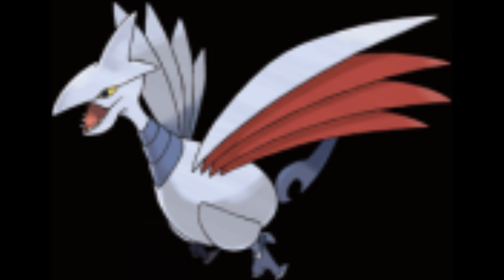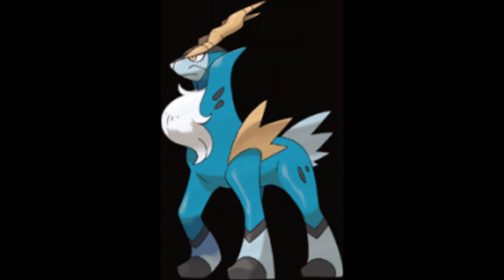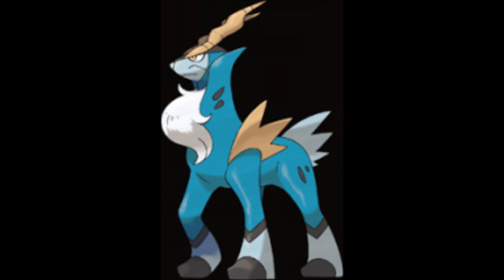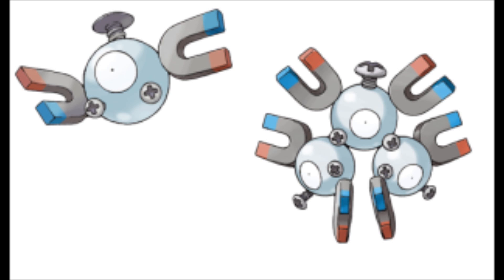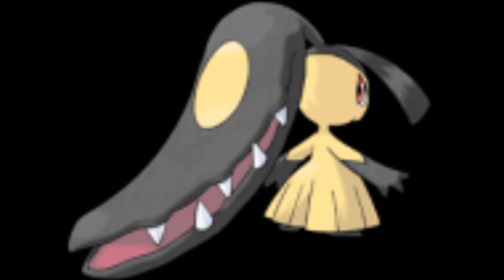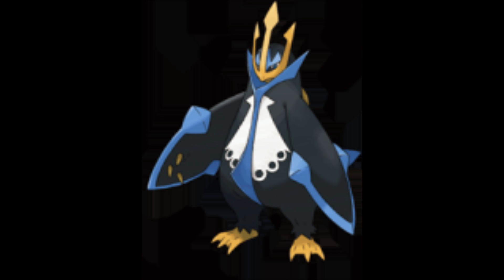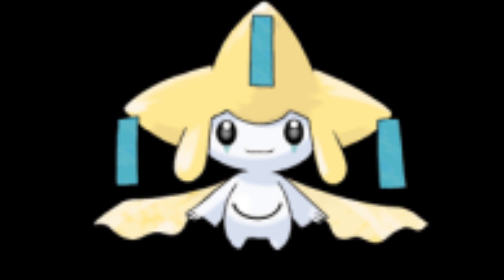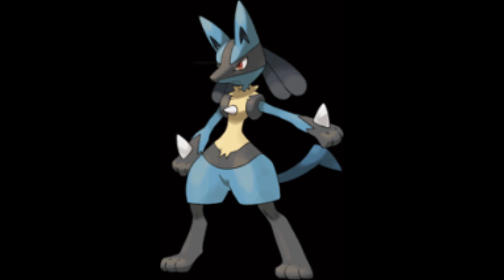Top Ten Steel Pokemon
Theses ones are going to Steal the show!